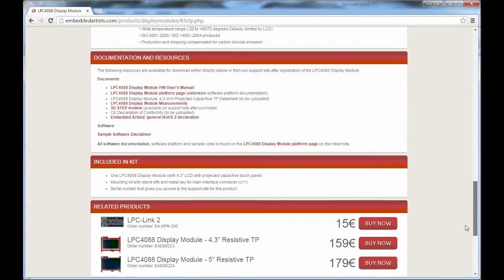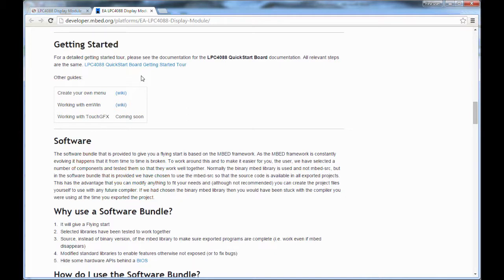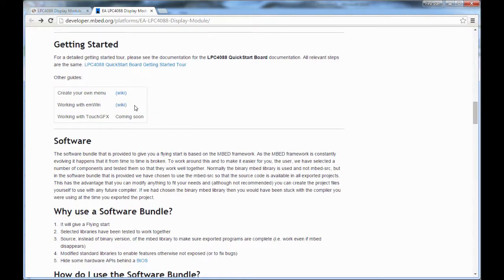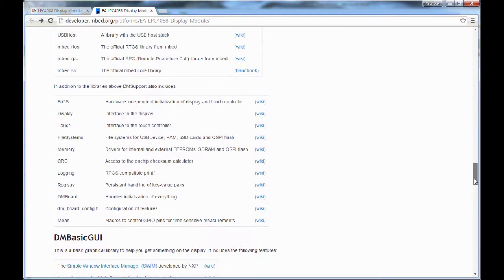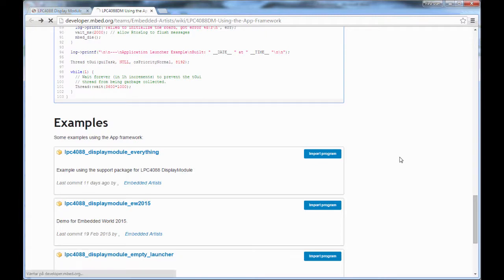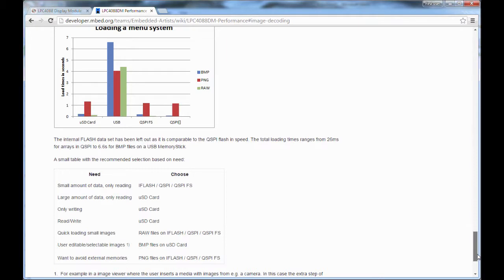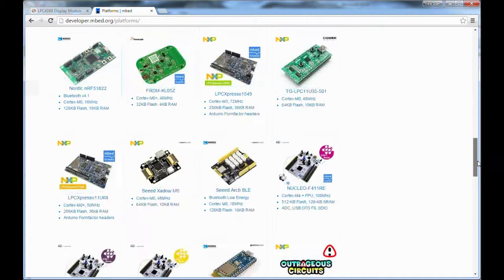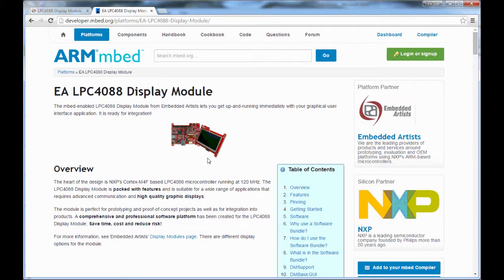LPC4088 Display Module - Finding the resources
This video show how you find all the resources that are available for the LPC4088 Display Module